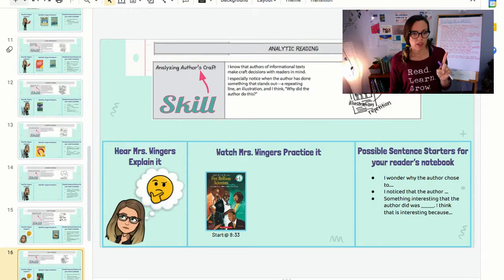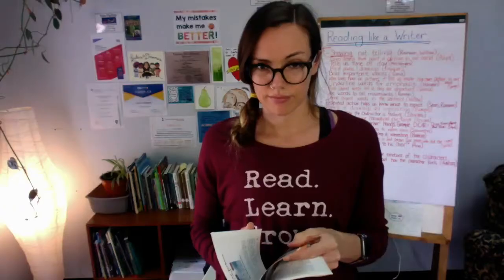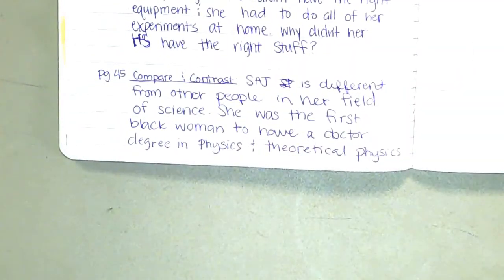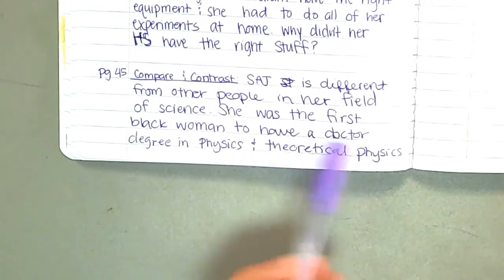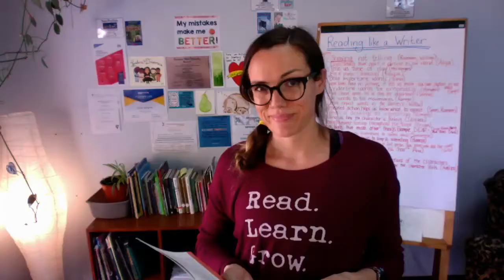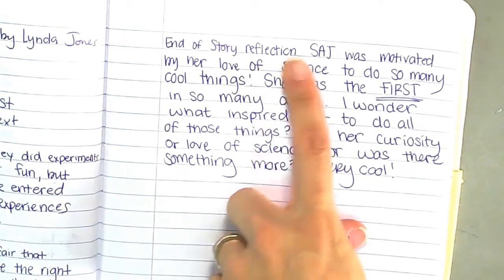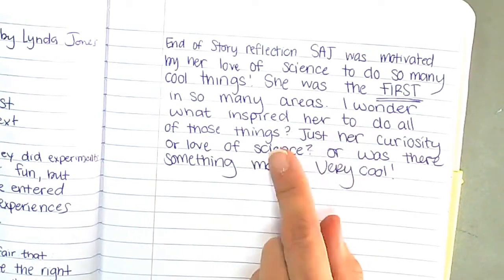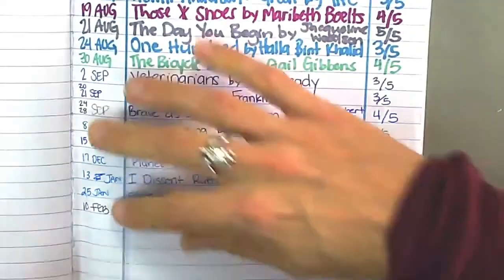METACOGNITIVE READ ALOUD | Shirley Ann Jackson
Today I'm reading one section from the book Five Brilliant Scientists by Lynda Jones. I read about Shirly Ann Jackson and focus on the skills of questioning the text and compare & contrast.